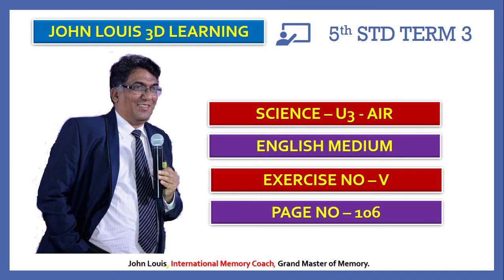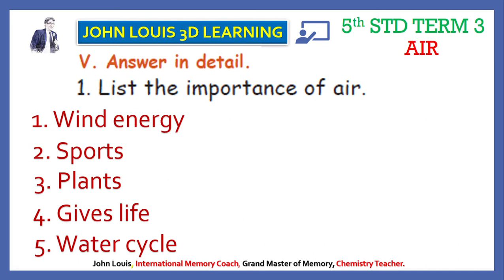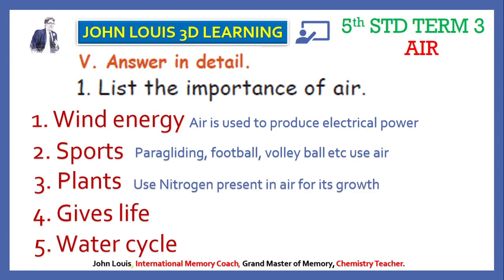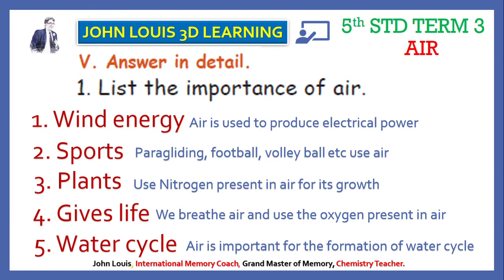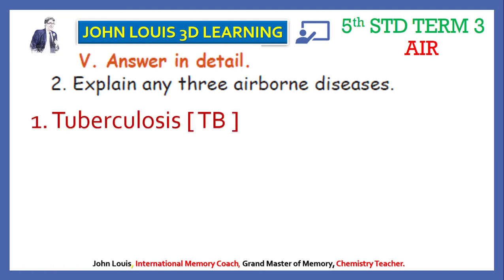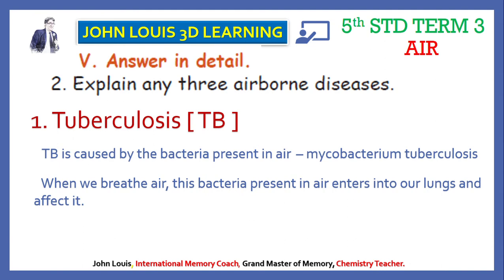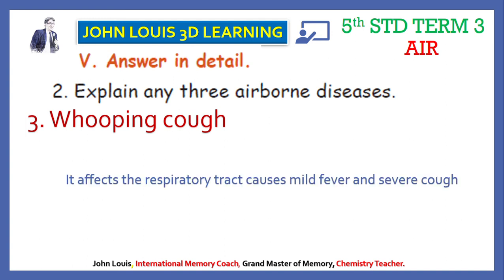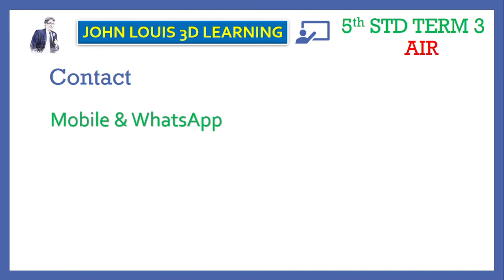5TH STD SCIENCE-T3-U3-AIR - BBQ - DETAIL Q & A - PAGE 106